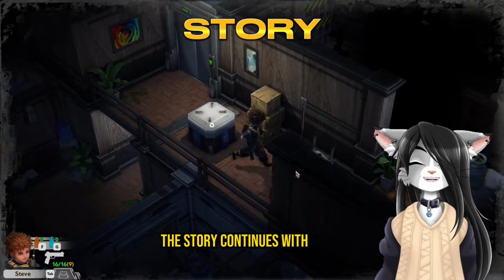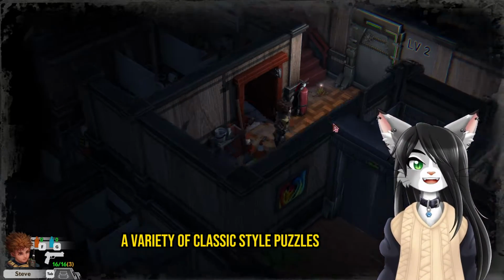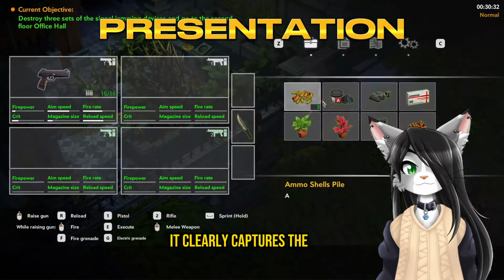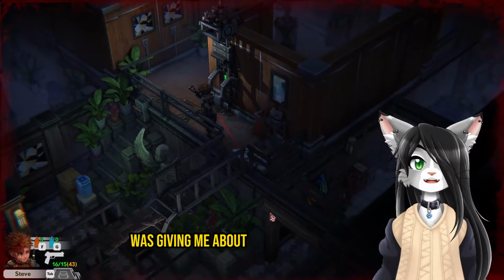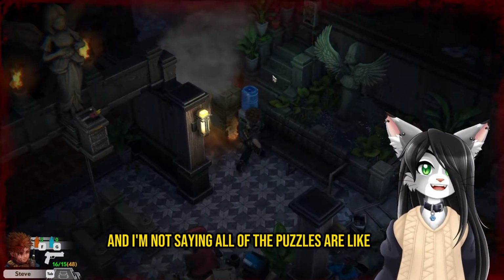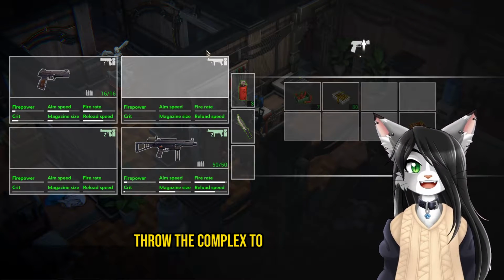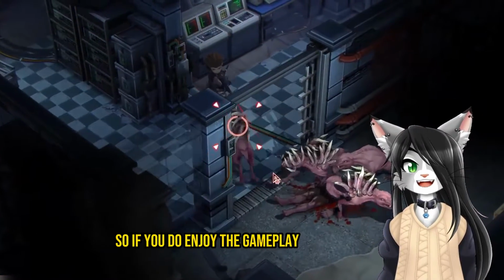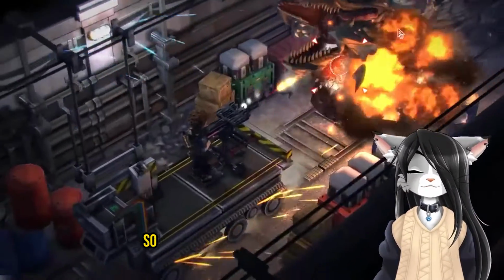HEAVEN DUST 2 — LACKING A BIT TOO MUCH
This format is during my early days of content creation, it doesn't match the style I use now. Be sure to check out some of our most recent videos to see how things have evolved!